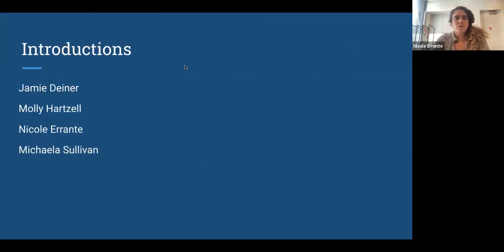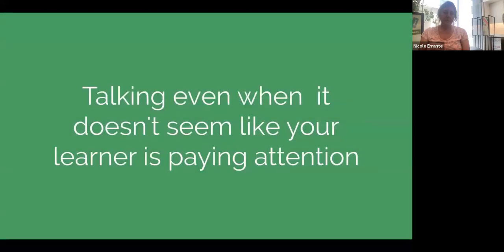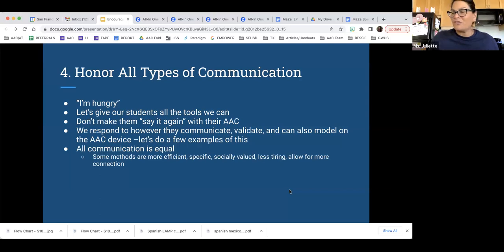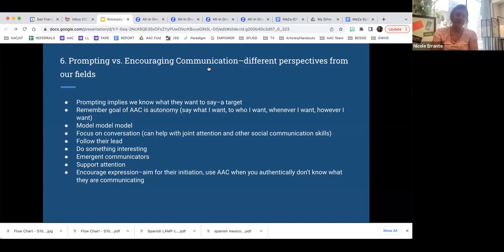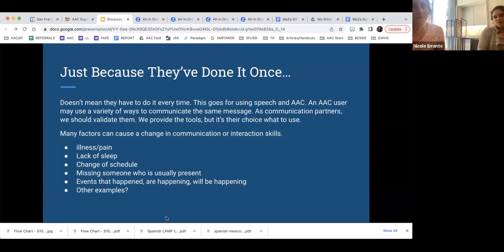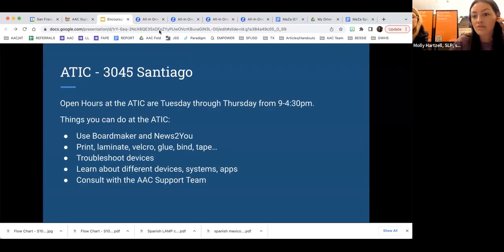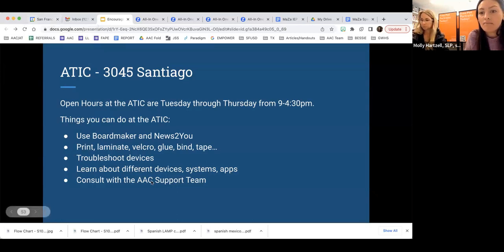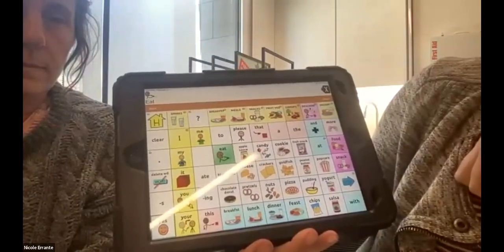Elem SpEd AAC Encouraging Authentic Communication & Universal Language Systems